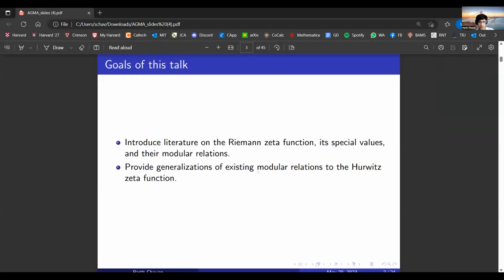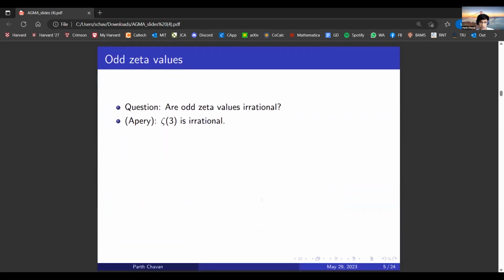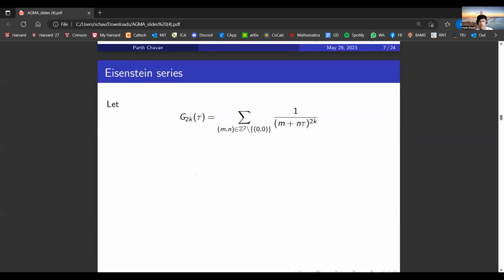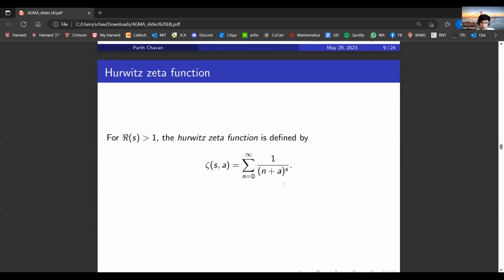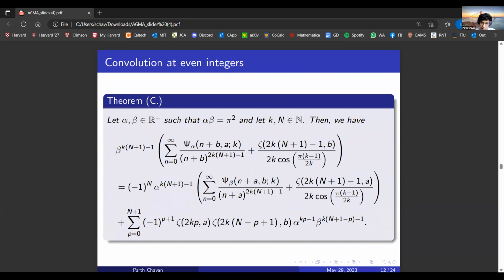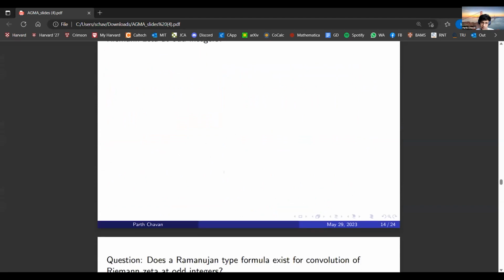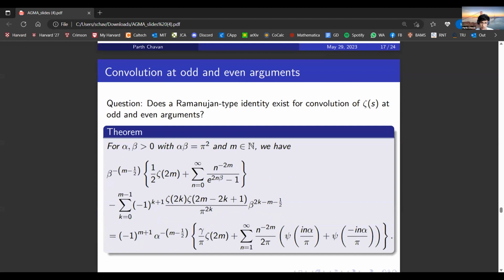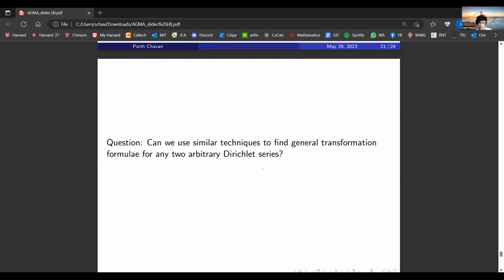6. Parth Chavan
6. Parth Chavan ­
Hurwitz zeta functions and Ramanujan’s identity for odd zeta values
AGMA - 2023 ©